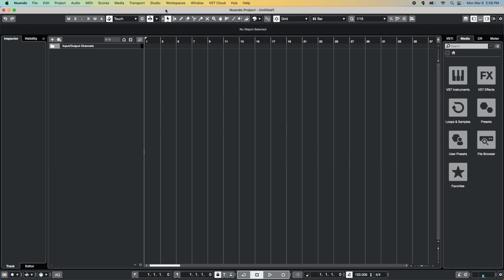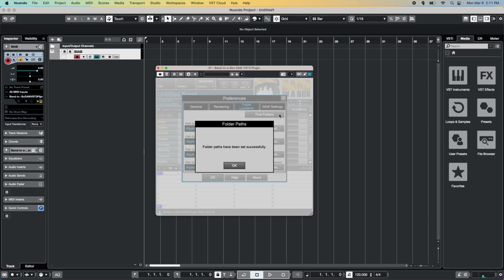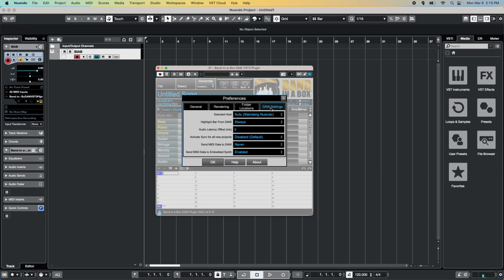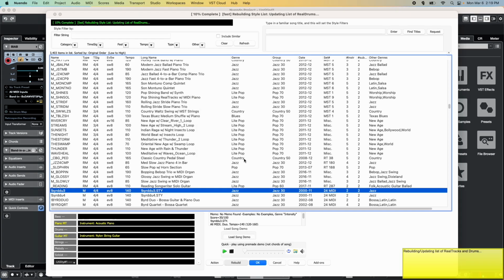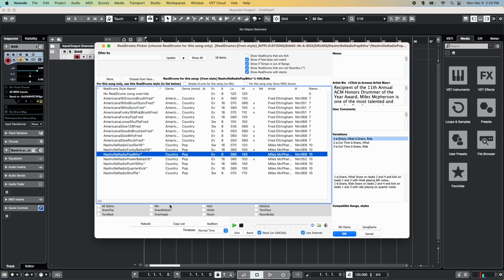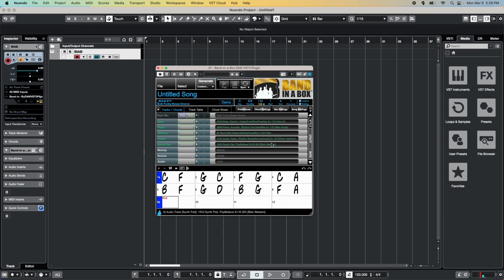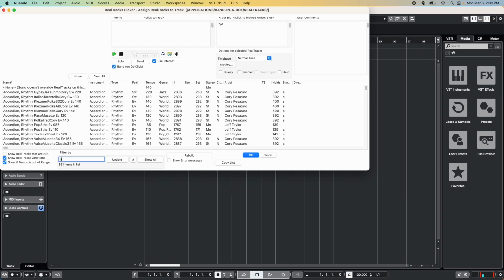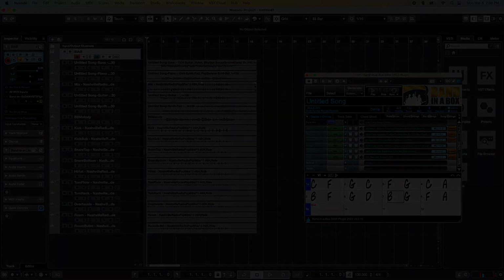Band-in-a-Box® for macOS®: DAW Plugin tutorial for Nuendo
This is a quick start tutorial for the Band-in-a-Box® DAW Plugin in Nuendo on macOS®.

This video was created using the DAW Plugin Version 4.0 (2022)